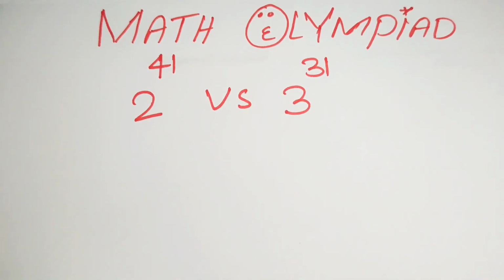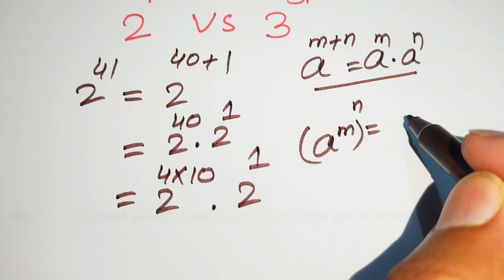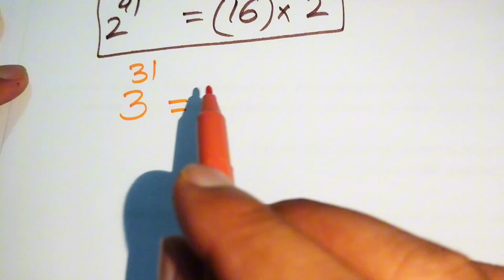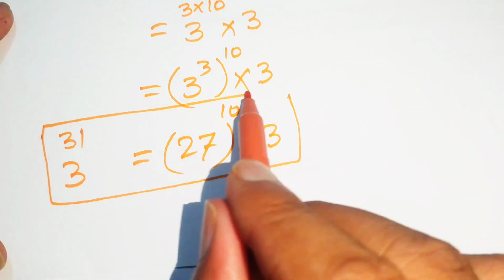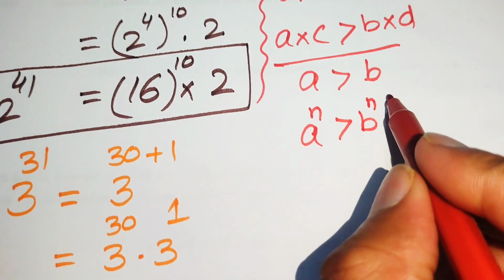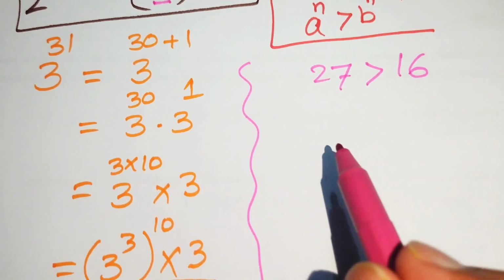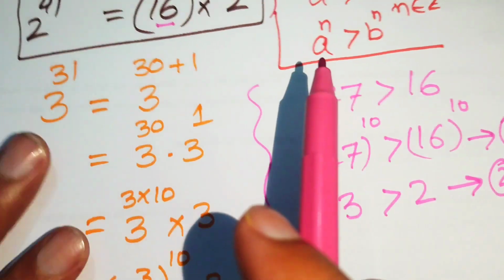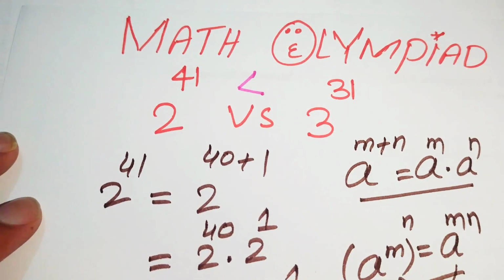Math Olympiad problem | Can You Solve this? | A Nice Olympiad Algebra Problem